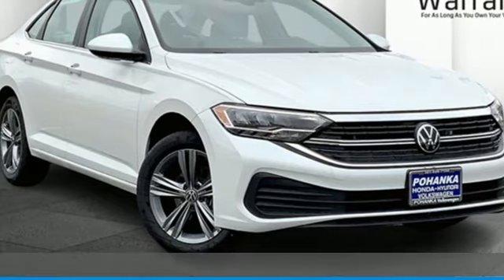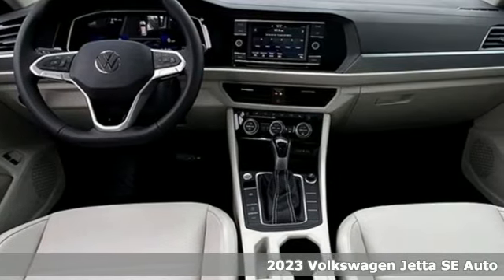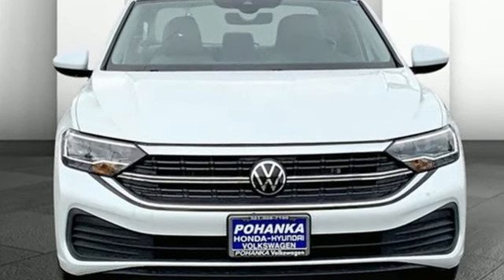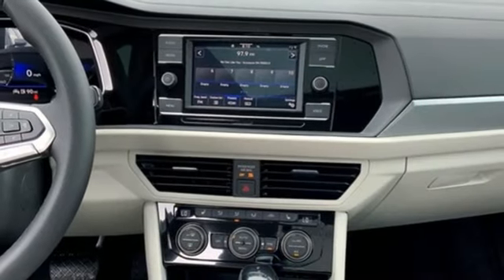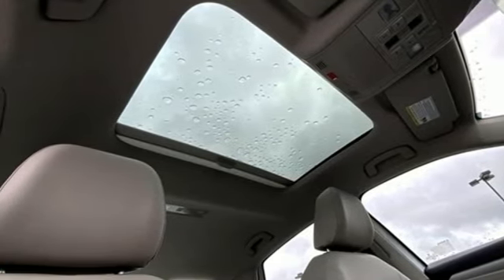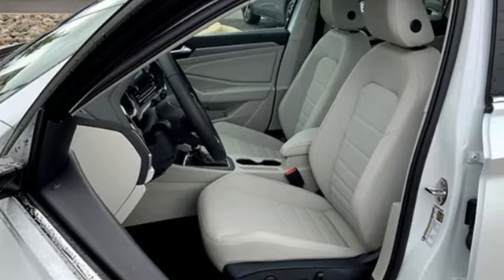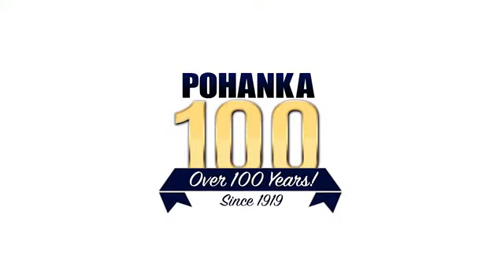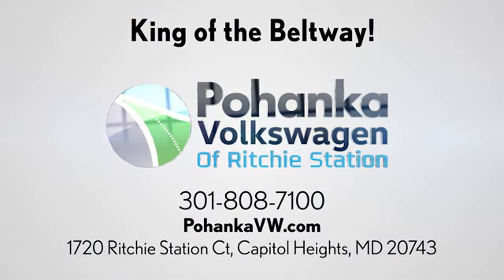New 2023 Volkswagen Jetta Capitol Heights, MD VPM057936 - SOLD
Year: 2023
Make: Volkswagen
Model: Jetta
Trim: 1.5T SE
Engine: 1.5L I-4 DI DOHC Turbocharged
Transmission: 8-Speed Automatic with Tiptronic
Color: White
Interior: Gray
Stock #: VPM057936
VIN: 3VW7M7BUXPM057936
Opal White 4D Sedan 2023 Volkswagen Jetta 1.5T SE 2023 Volkswagen Jetta 1.5T SE FWD 8-Speed Automatic with Tiptronic 1.5L I-4 DI DOHC Turbocharged Gray Artificial Leather.br29/40 City/Highway MPGbrbrWe make every effort to provide accurate information but please verify options and price with management before purchasing. All vehicles are subject to prior sale. All prices are special internet prices only. All financing is subject to approved credit. Prices exclude dealer installed options, tax, tags, registration fees and processing fee of $499 (Not required by law). Vehicle offers/prices & internet price quotes valid for 48 hours from initial posting date, subject to change by dealer/manufacturer without notice. Sale prices may include all applicable rebates and incentives. Some prices including rebates and incentives may require financing through the manufacturer and are therefore subject to credit approval. Dealer installed options are additional. Stock photo colors, options and trim levels may vary. Not responsible for typographical errors. Published price subject to change without notice to correct errors and omissions or in the event of inventory fluctuations. Vehicles may be in transit to dealer. Vehicle photos may not match exact vehicle. Please call to confirm availability status. **Based on model year EPA mileage ratings. Use for comparison purposes only. Your mileage will vary depending on driving conditions, how you drive and maintain your vehicle, battery pack age/condition, and other factors. 5-Star overall scores are awarded by the National Highway Traffic Safety Administration. Safety Ratings are awarded by Government 5-Star Safety Ratings are part of the U.S. Department of Transportationa€TMs New Car Assessment Program Model tested with standard side airbags (SAB).

Address:
1720 Ritchie Station Court